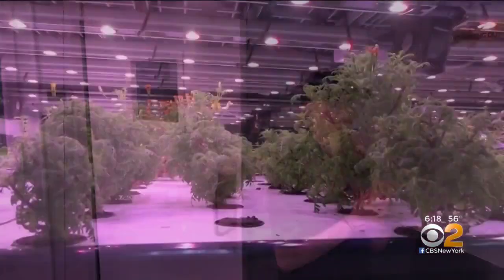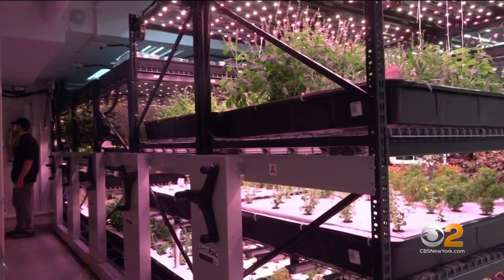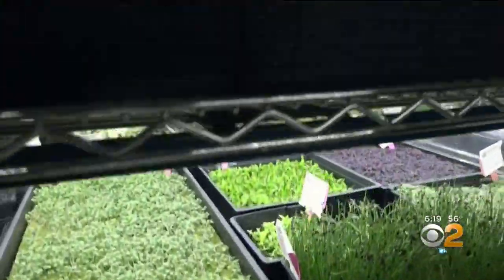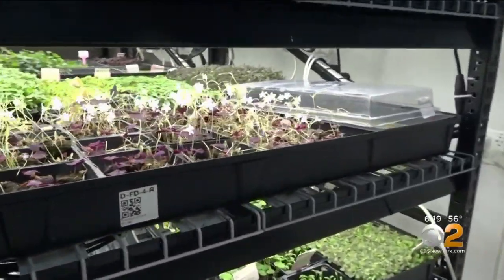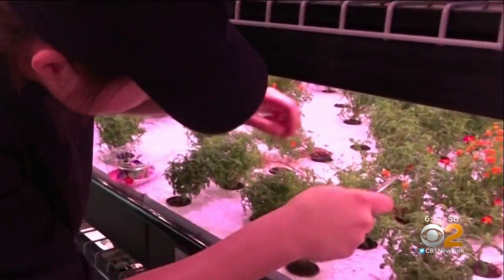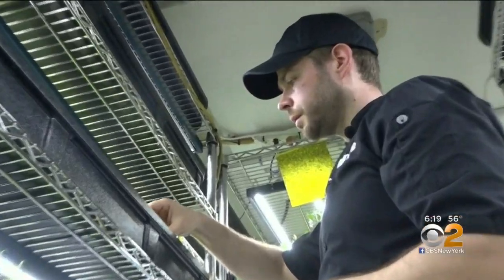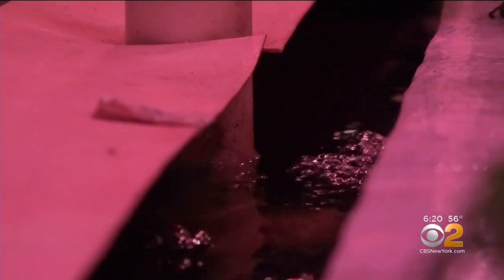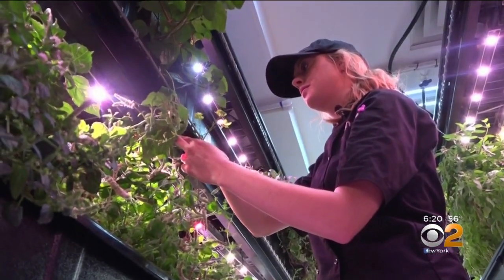Basement To Table: New Farming Tech For NYC Eateries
CBS2's Natalie Duddridge has the latest on how hydroponic farms are changing the way New York restaurants get their fresh food.